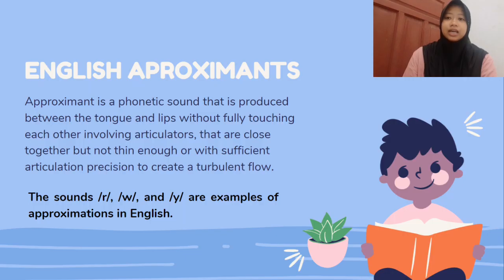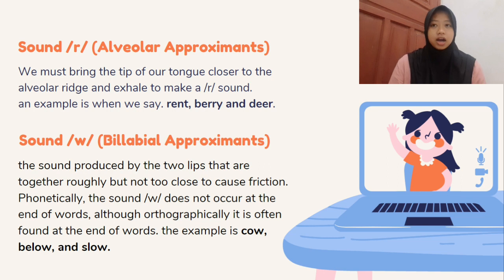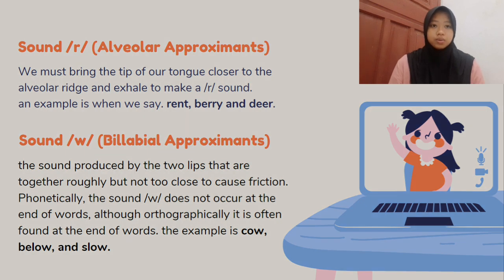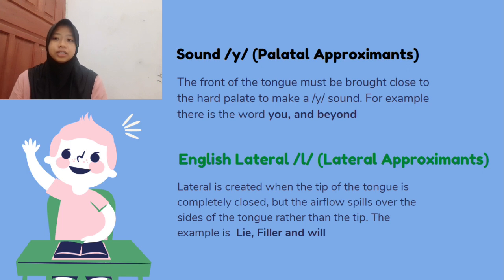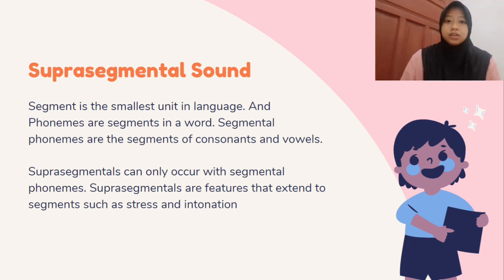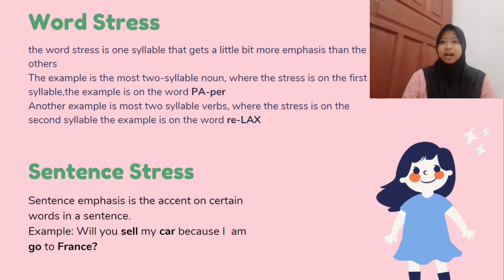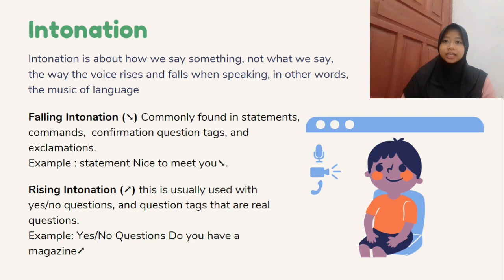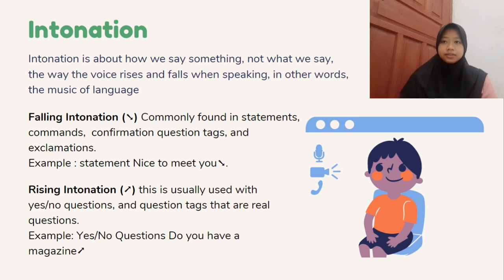English Approximants & Suprasegmental Sound, Stress, and Intonation (Rizkyta Dewi)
Rizkyta Dewi Kuspratikno
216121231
English Pgonetic and Phonology

I made this video to fulfill my final semester exam assignment